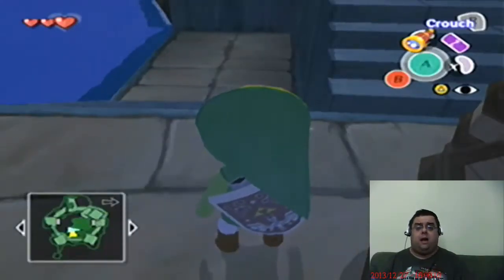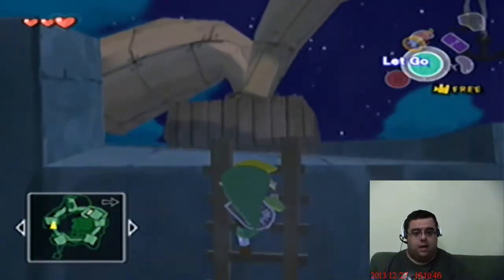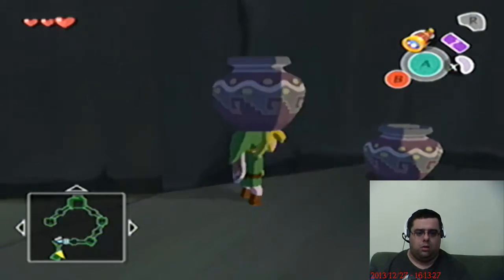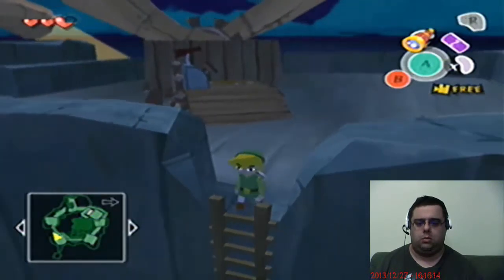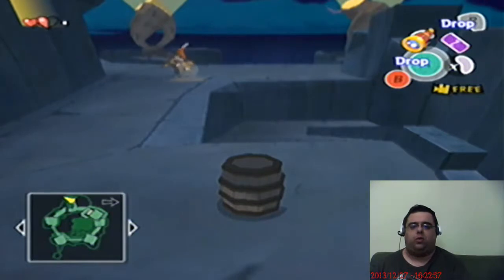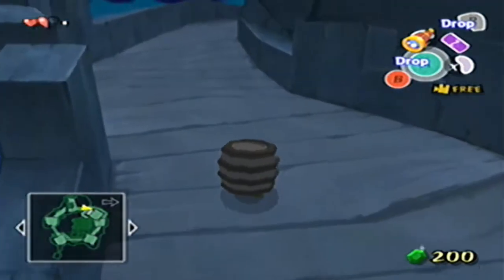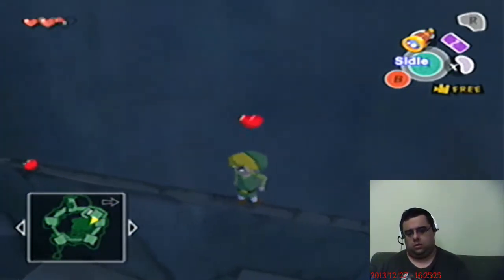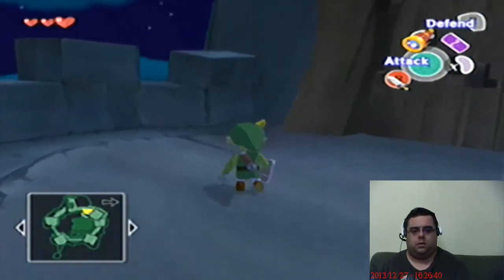Legend of Zelda, The Wind Waker - Episode 5: The Darkness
In this episode, we lurk around the Forsaken Fortress in our bid to rescue Link's sister, Aryll, but as we reach her, someone was apparently waiting for our arrival.